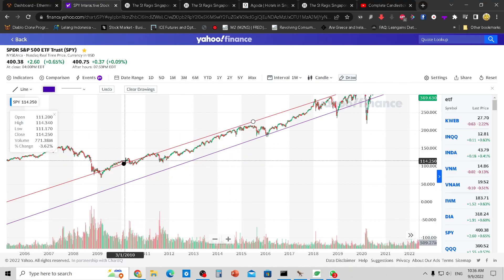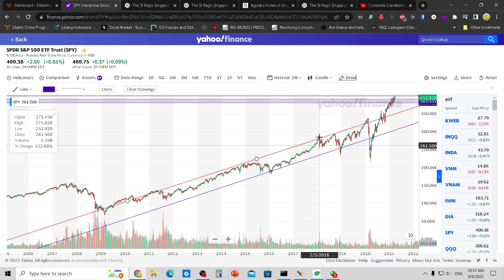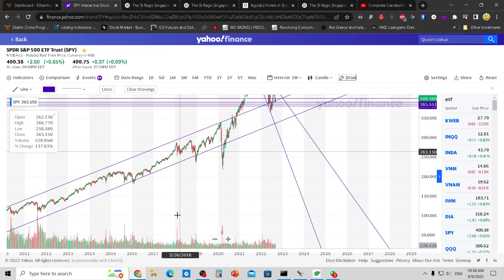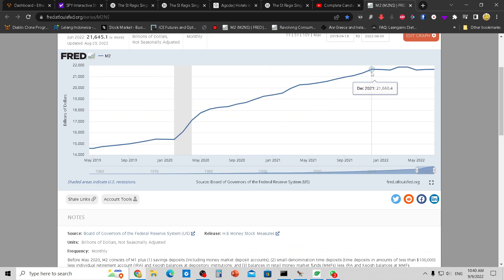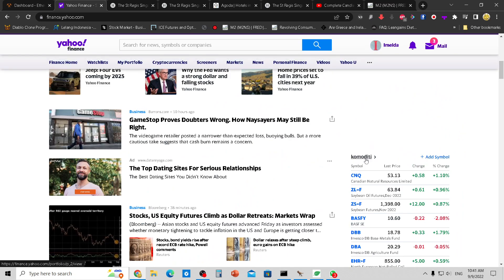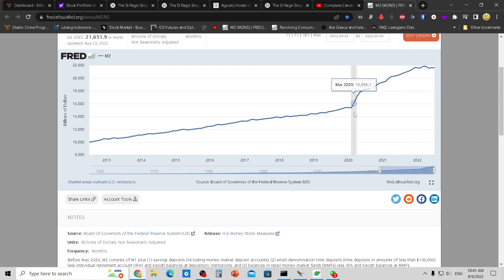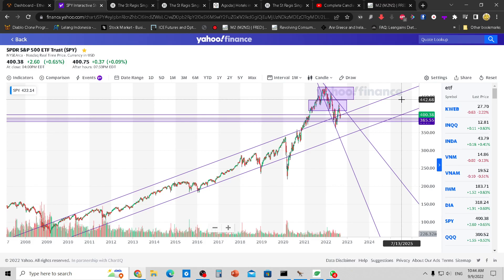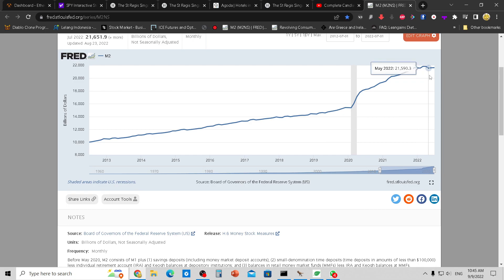SPY overview from 2012